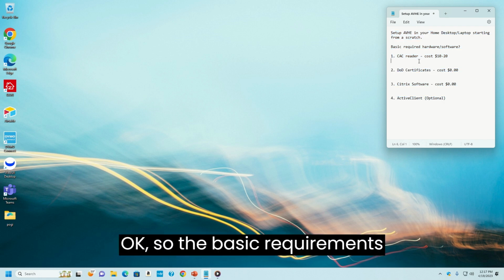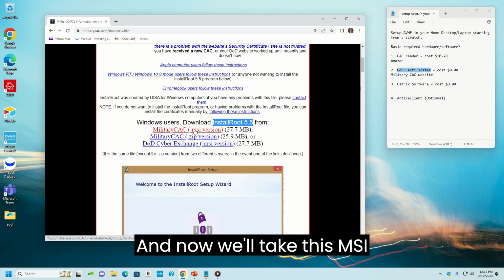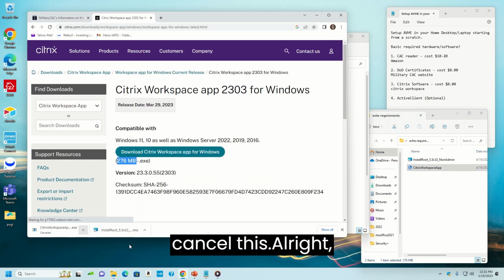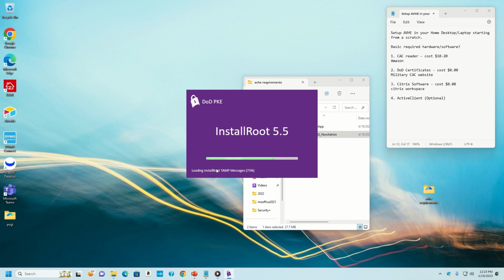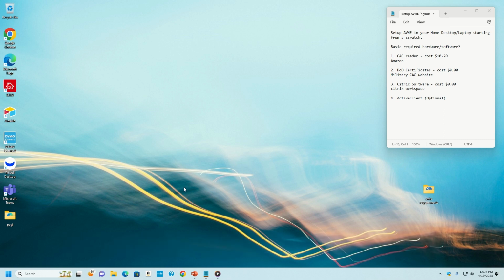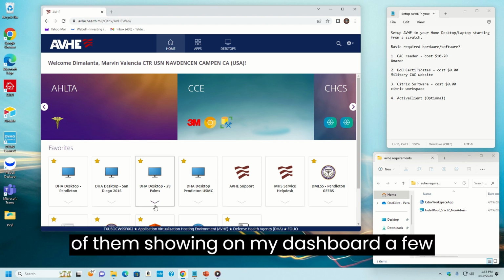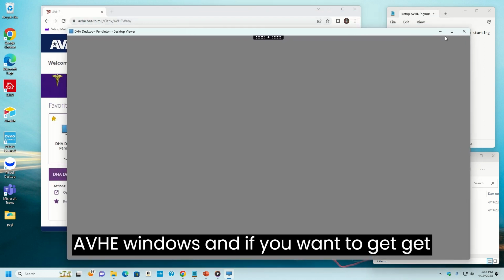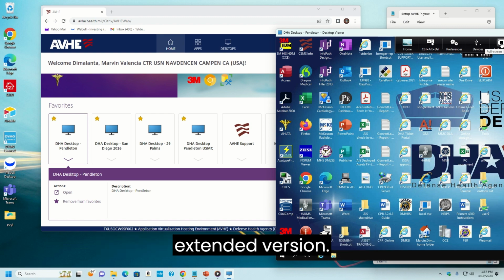How to setup AVHE on your personal Desktop or Laptop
This tutorial is all about AVHE (Application Virtualization Hosting Environment). The main purpose is to provide guidance for all authorized users to DIY install and run AVHE at your personal device such as Desktop or Laptop in order to check work email and command share drive.
Each user requiring access to AVHE must have an account in the medical Joint Active Directory Environment.  In most cases, this is automatically created for the majority of Army, Navy, Air Force and Tricare Management Activity (TMA) users